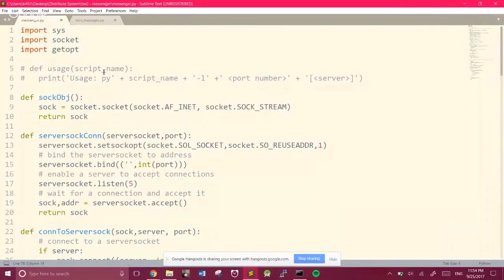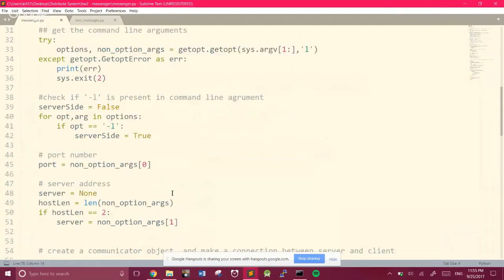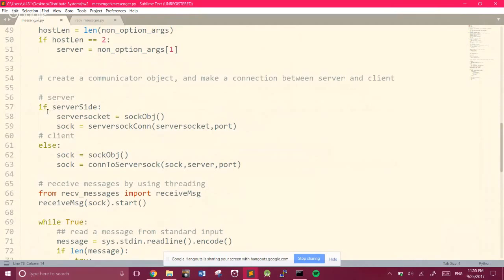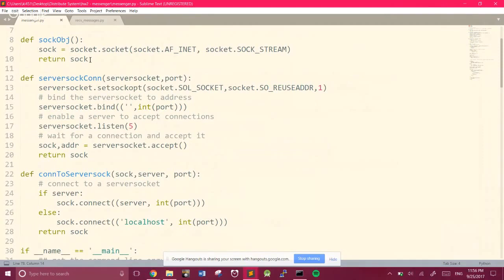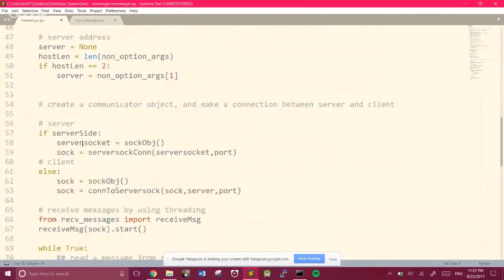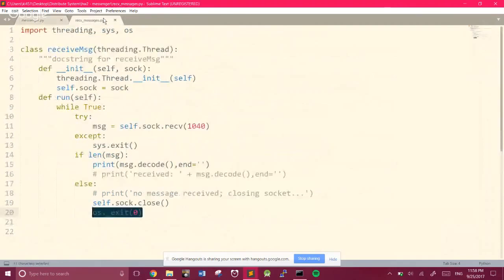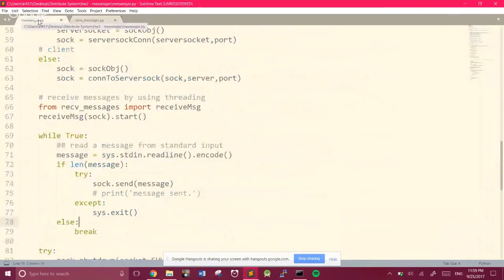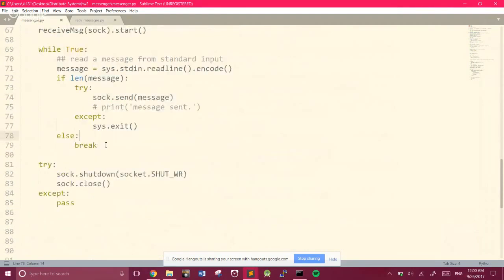Messenger in Python